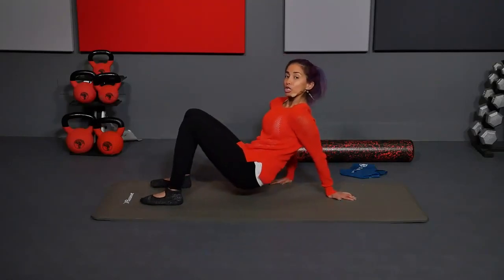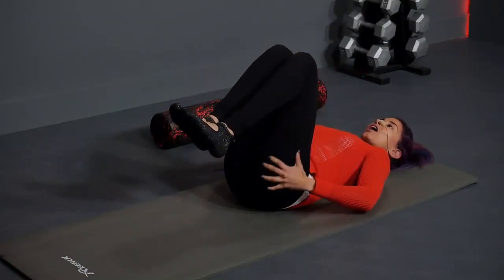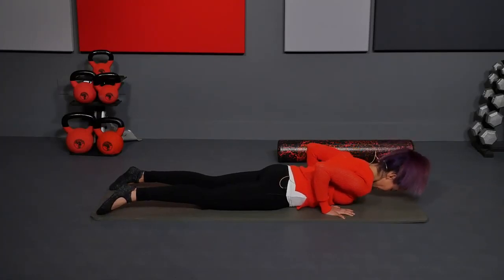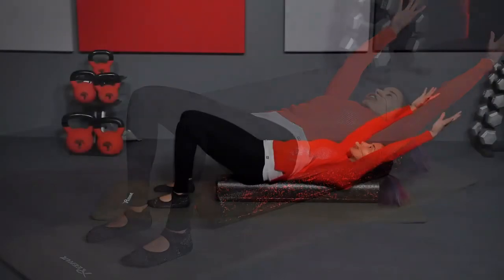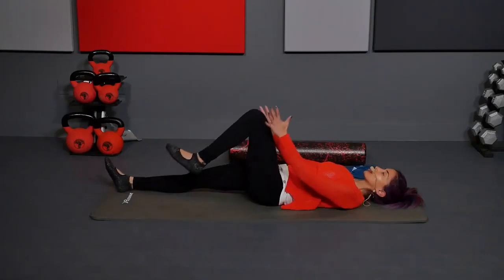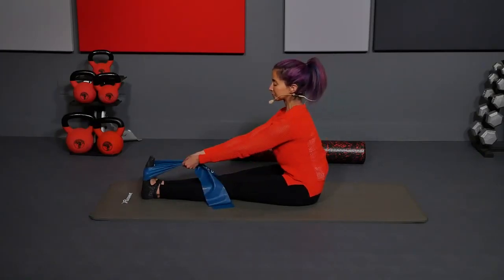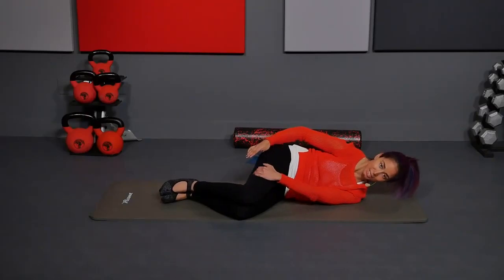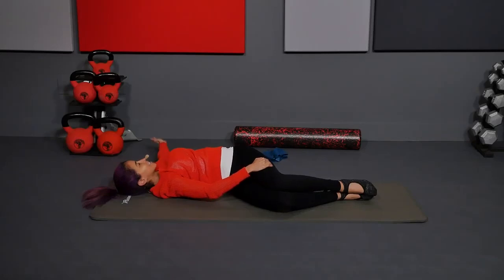Static Stretching | Resistance Bands and Foam Rollers | Fitscope Studio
Feel long and lean with this 20 minute static stretching class.  Nika will use a resistance band and foam roller for a complete full body stretch.

Static stretching means a stretch is held in a challenging but comfortable position for a period of time, usually somewhere between 10 to 30 seconds. Static stretching is the most common form of stretching found in general fitness and is considered safe and effective for improving overall flexibility.